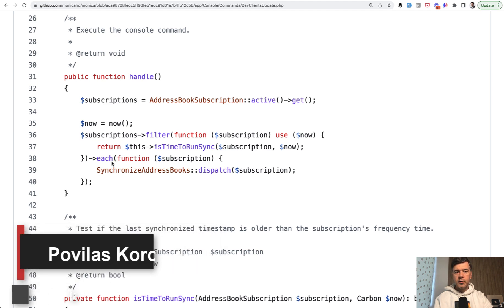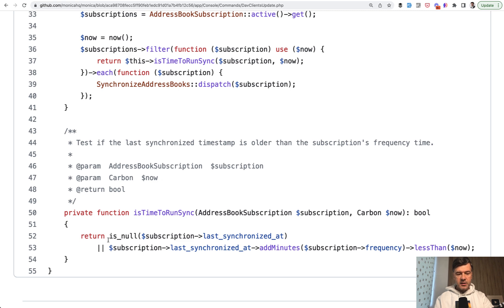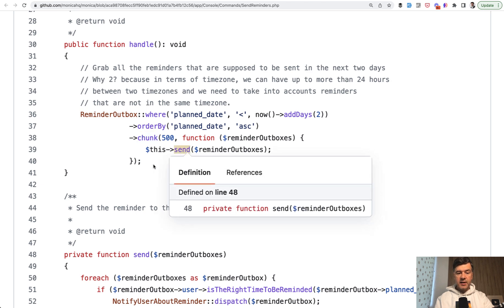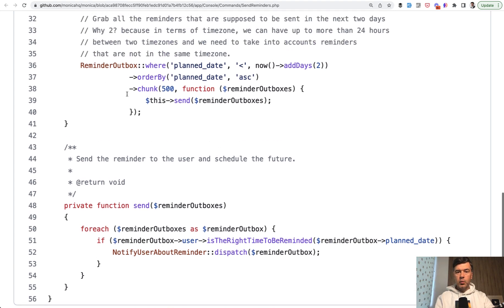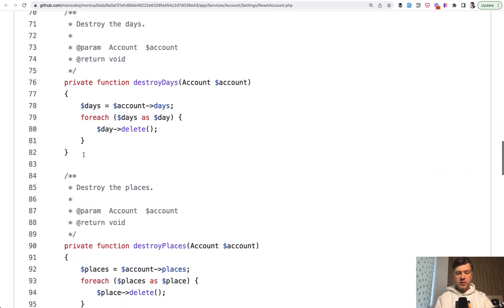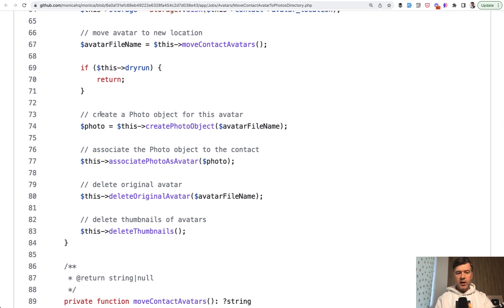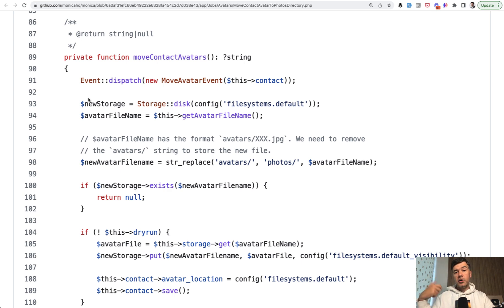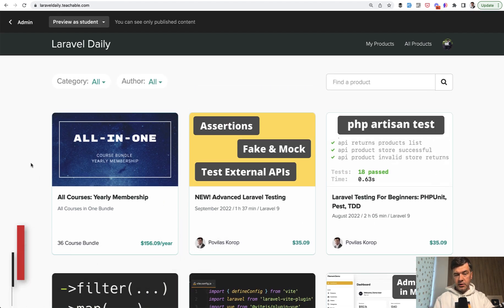Private Methods in PHP/Laravel: Examples of Readability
Practical advice of more readable PHP classes, if you divide them into public and private methods.